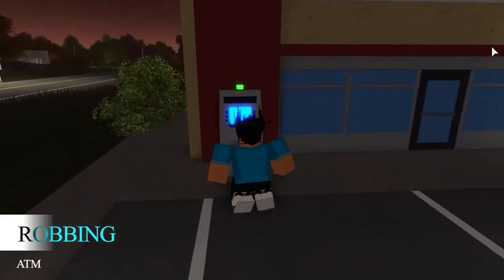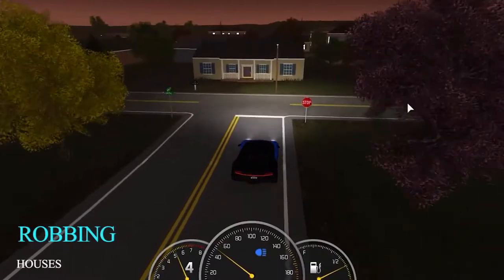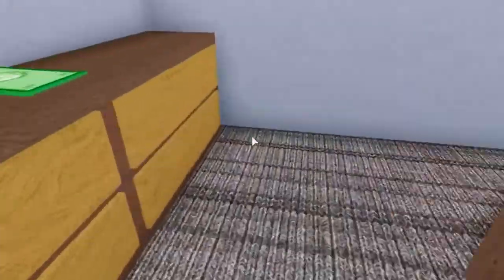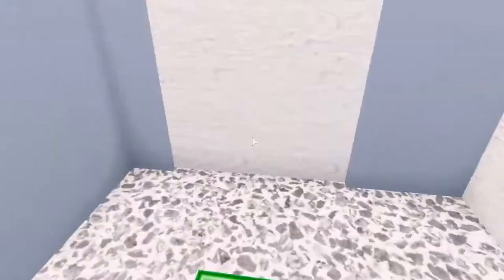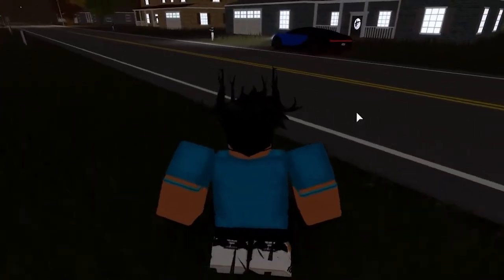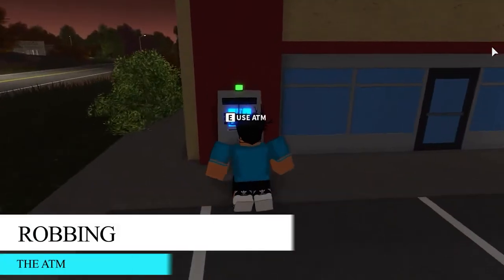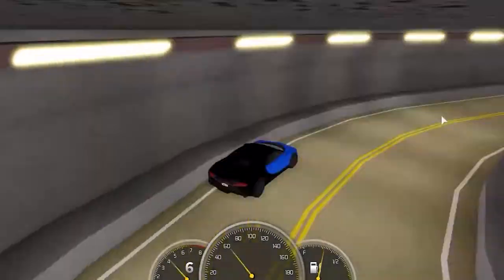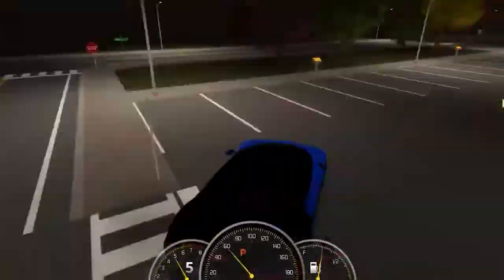Becoming Rich in Roblox: ERLC! This is What You Need to Do!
🎉 LIKE (it helps a ton!)
💌 SHARE THE VID!

- How to Become a Part of The Inquisitormaster Squad!
- Top 10 games INQUISITORMASTER LOVES TO PLAY!
- Parents Want To Remove Brookhaven From Roblox!